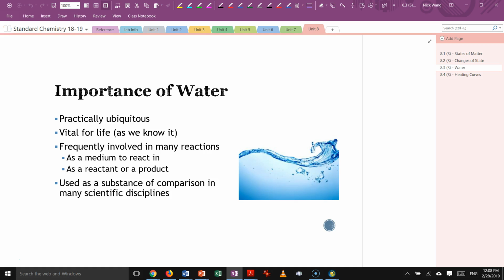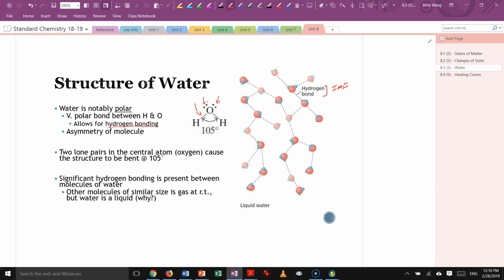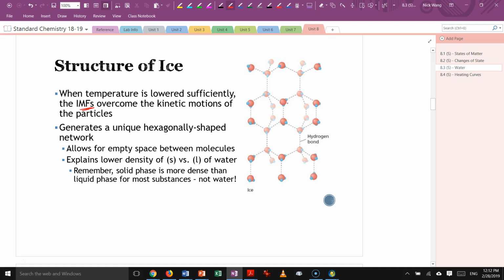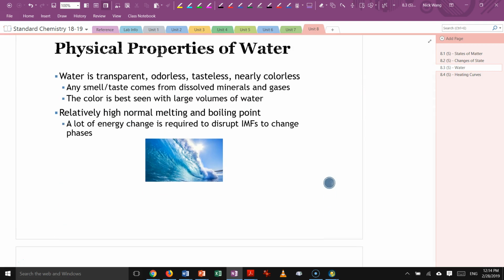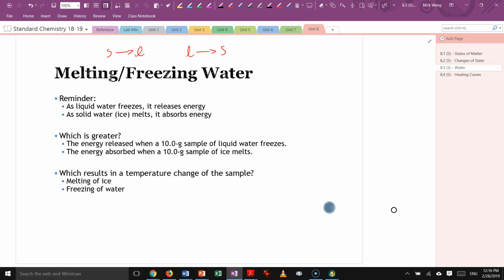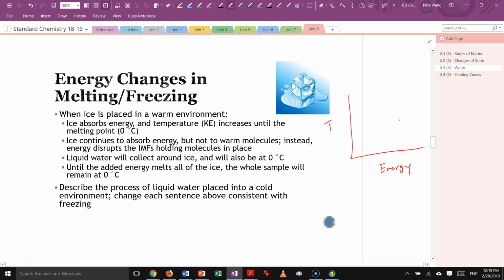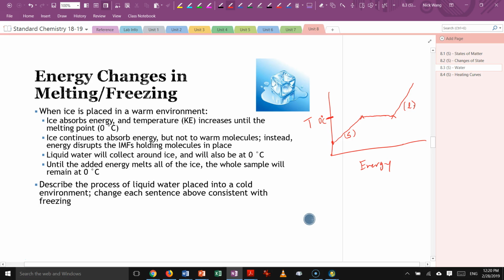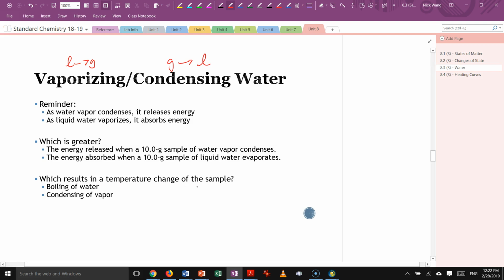8.3.1 (S) - Phase Changes of Water